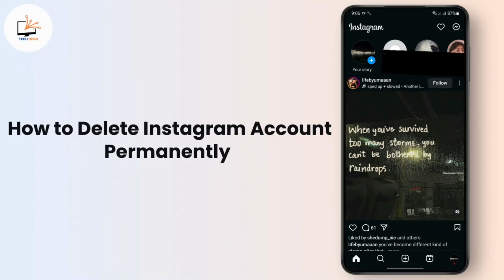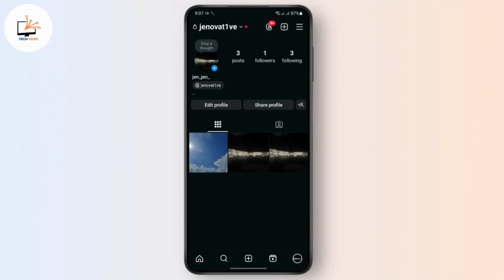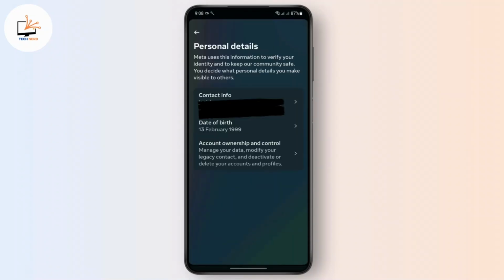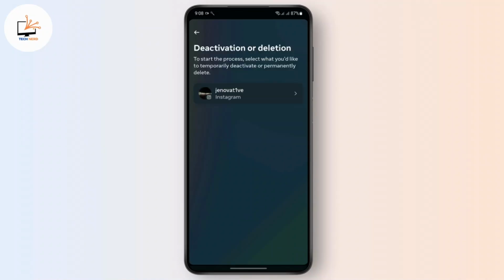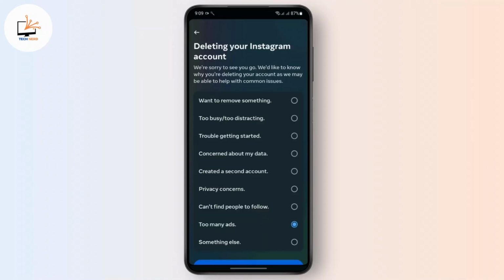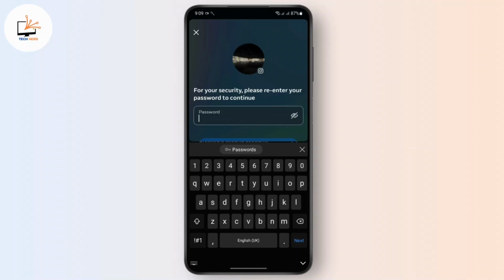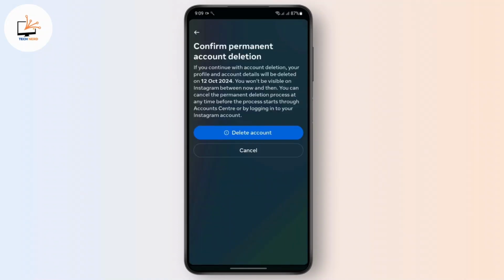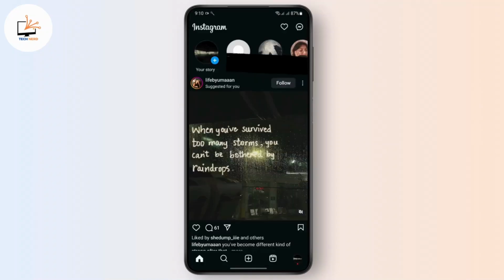How to Delete Instagram Account Permanently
Learn how to delete your Instagram account permanently in this step-by-step tutorial. Whether you're looking to take a break from social media or just want to start fresh, this guide will walk you through the process of permanently deleting your account.

In this video, you'll discover how to delete your Instagram account, including the necessary steps to ensure your data is removed from the platform. We'll also cover how to delete your account on both mobile and desktop.

0:20 Step 1: Accessing Account Settings
0:45 Step 2: Initiating the Deletion Process
1:15 Step 3: Confirming Account Deletion